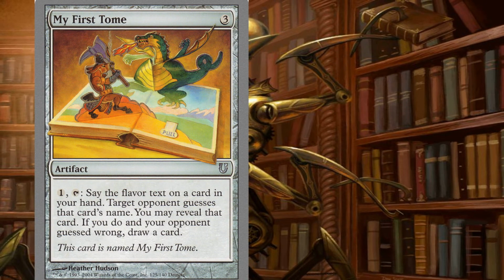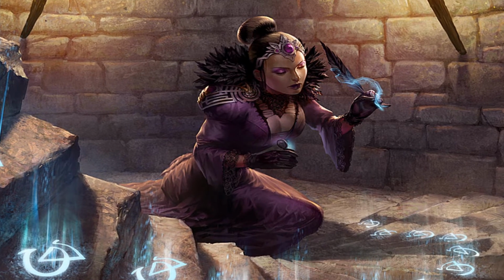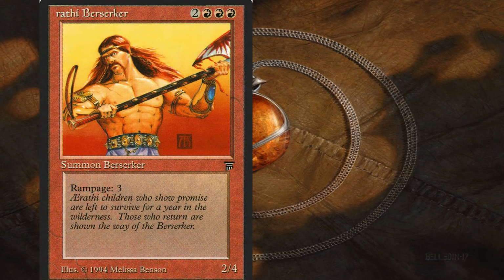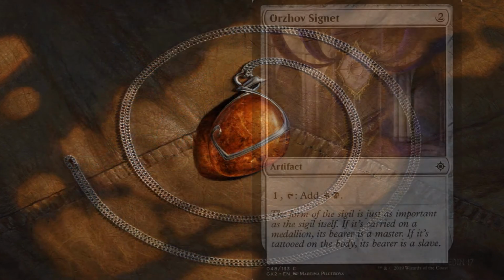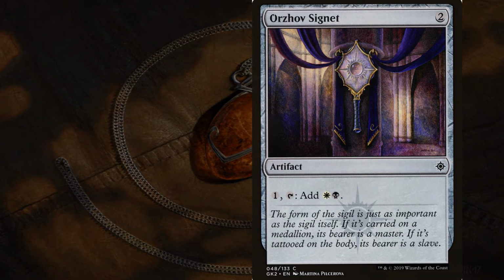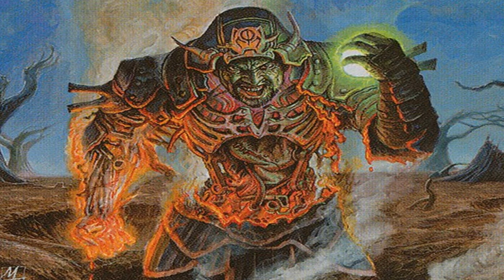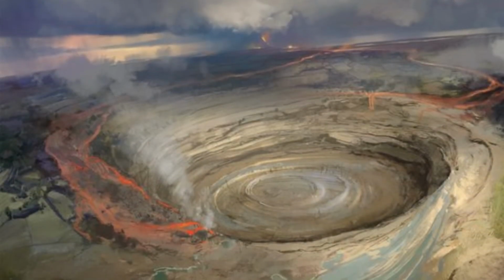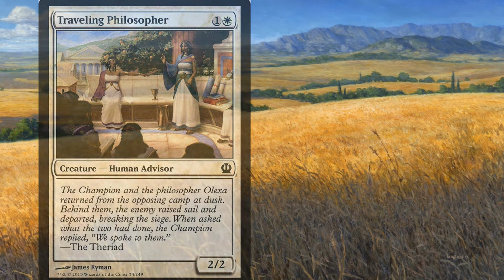Discussing Flavor Text [MTG Discussion]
Today I'm putting lore on hold to have a chat about...lore? It's all about the flavor, friends.